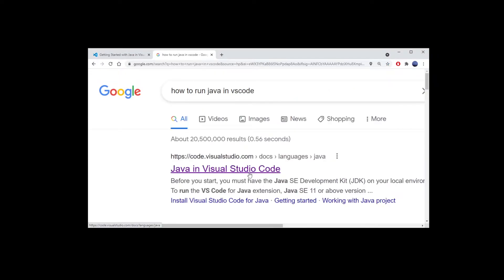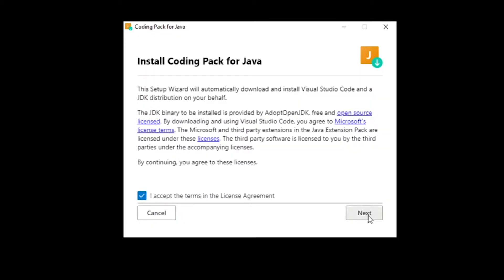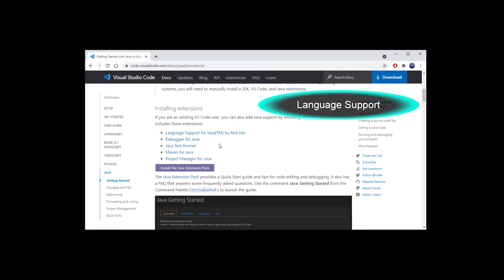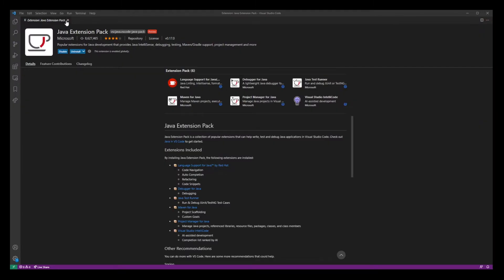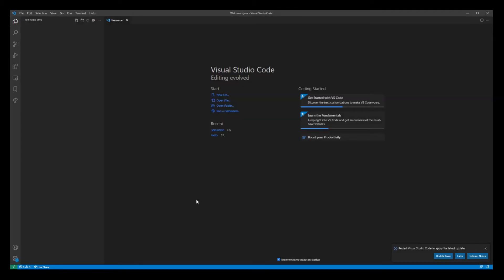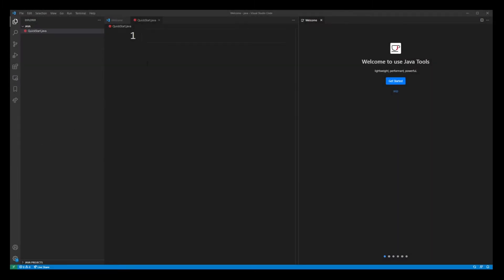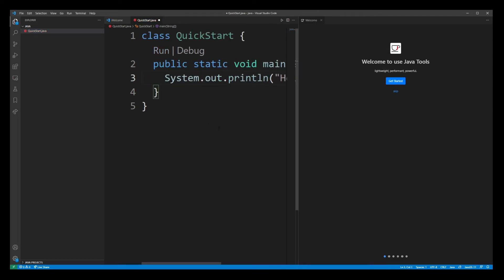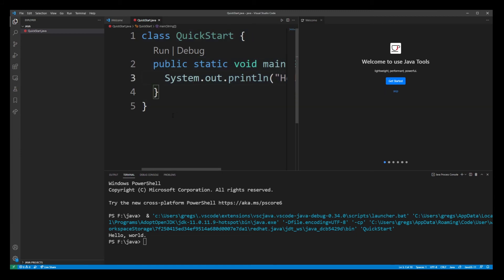How to Run Java in VSCode (Visual Studio Code) on WIndows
0:00 How to run Java in VSCode
0:18 Downloading Coding Pack for Java
0:31 Installing Java for VSCode
0:40 Installing VSCode Java Extensions
0:55 Making sure VSCode Java Extensions are installed
1:05 Creating new Java project folder
1:23 Creating "Hello World" QuickStart.java file
1:28 Typing some Java code
1:54 Compiling and running Java program in VSCode (output to VSCode terminal)

In this tutorial I'll walk you through the process of running your Java code via the VS Code (visual studio code) editor, instead of your regular Mac Terminal or cmd.exe on Windows OS.

(they allow to use them as long as you mention their site, but the best thing about Zap Splat is that they actually provide high quality sound effects for free.)

We'll go ahead and install the latest version of Java from the official Java website, or you can download and install it together with VSCode Java extension from the official VSCode site, known as "Coding Pack for Java" (Windows or macOS.) After that we'll type some basic Java code in VS Code Terminal and run Java results there as well as create a separate Java project with hello.java file and execute it directly from the VSCode.

Some keywords people might be typing when searching for this tutorial:
Running java in visual studio code
How to run Java in vscode
Rrunning Java in vscode
VSCode not running Java
Best IDE for Java 2021

Running Java from VSCode terminal is a lot more convenient than doing it with your standard bash/cmd/terminal since you always have your VSCode open when you're editing your code. So running Java in VSCode is ought to save a lot of time in the long run. Good luck out there!